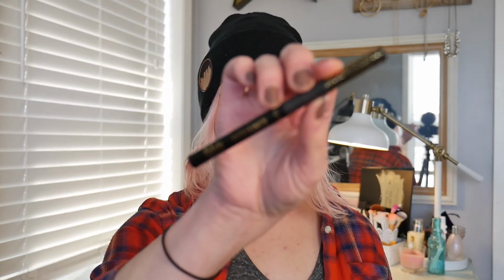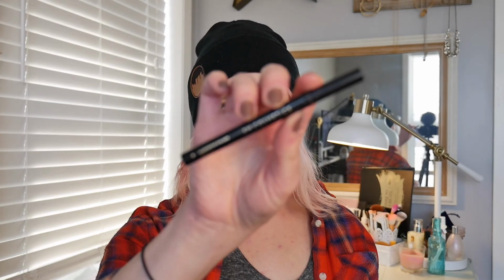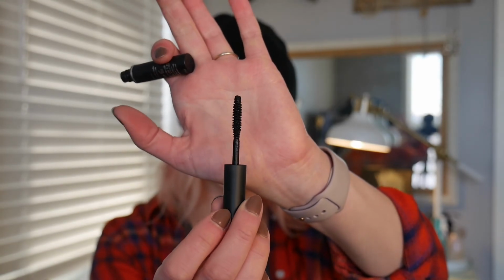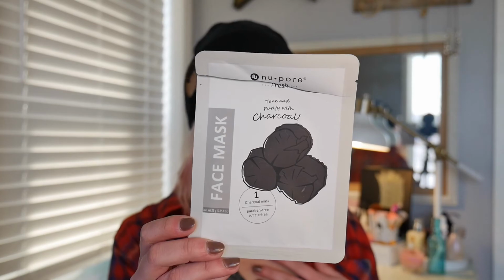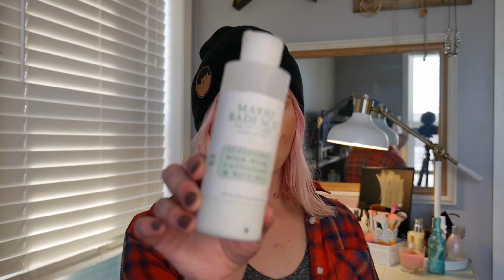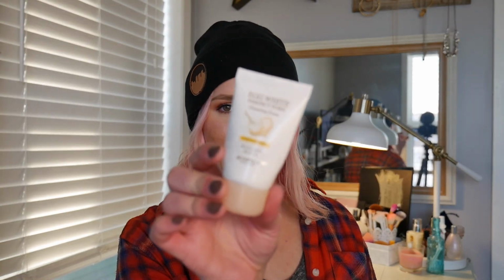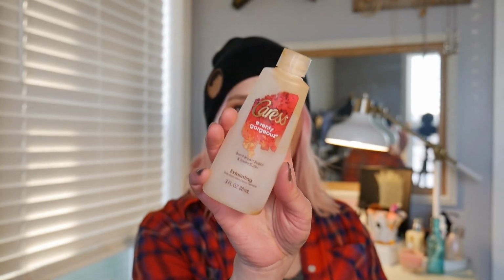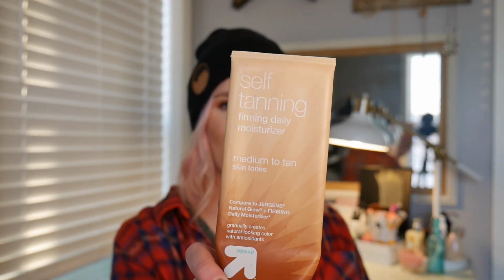EMPTIES - January 2018 | Lots of Makeup and Sheet Masks